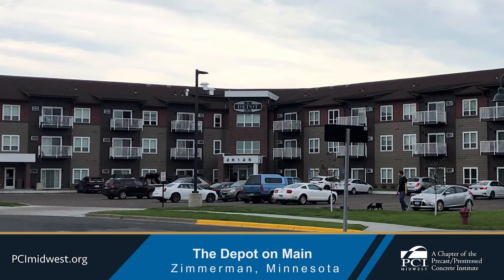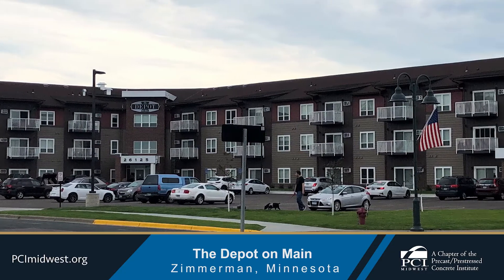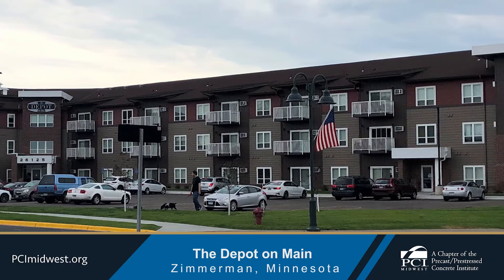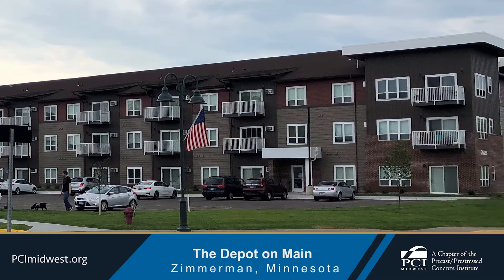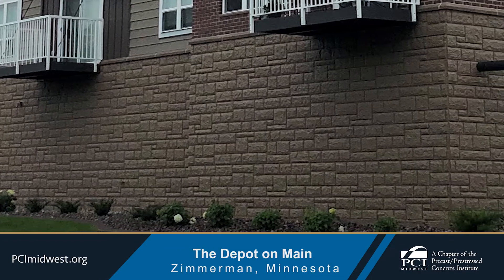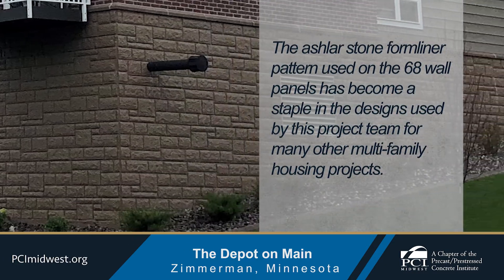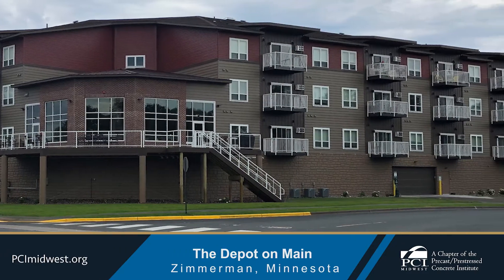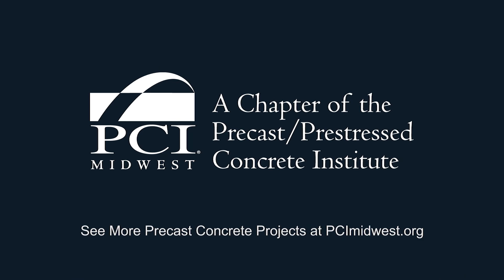The - Depot on Main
Named for the Great Northern Railway train depot which once stood on the site, The Depot on Main has three-stories of apartments over a precast concrete underground parking structure. Molin Concrete Products company produced the precast concrete for this project. Features include a community room with outdoor deck, fitness room, playground, outdoor grills, and a 26,035 square foot climate-controlled, underground parking garage.

This project’s foundation and underground parking garage were designed using precast concrete columns, prestressed beams, hollow core floor plank and architectural precast concrete formliner wall panels. The ashlar stone formliner pattern used on the 68wall panels for this project has become a staple in the designs used by this project team for many other multi-family housing projects.

Scheduled for construction during a harsh Minnesota winter, the use of precast concrete on this project enabled construction to continually progress in spite of the cold.

Precaster: Molin Concrete Products Company
Architect: Cole Group Architects
Engineer: Herzog Engineering, LLC
Contractor: Miller Architects & Builders
Precast Specialty Engineer: Molin Concrete Products Company
PCI Certified Erector: Molin Concrete Products Company
Location: Zimmerman, MN
Date of Completion: 2019

KEY PROJECT ATTRIBUTES
• Precast concrete provided a low maintenance option
• Precast concrete’s speed of construction during winter weather was a huge benefit
• Precast concrete allows for low sound transmission between below grade parking and housing
• Precast concrete establishes fire separation between below grade parking and housing

PROJECT AND PRECAST SCOPE
• Precast Columns - 33 pcs (342 LF)
• Prestressed Beams – 31 pcs (759 LF)
• Hollow Core Plank (8” and 12” thick) – 24,135 SF
• Solid Slabs – 690 SF
• Architectural Wall Panels – 14,225 SF (68 pcs)